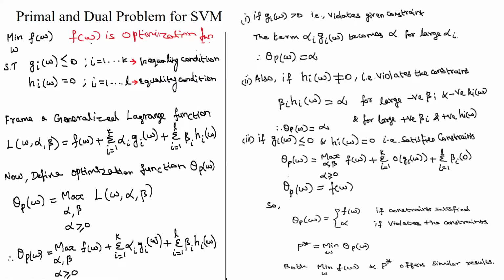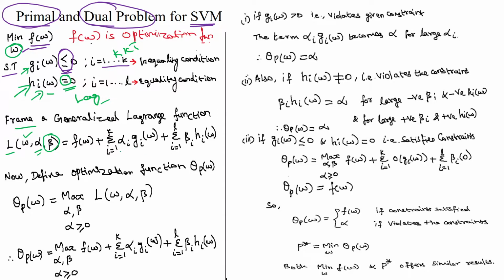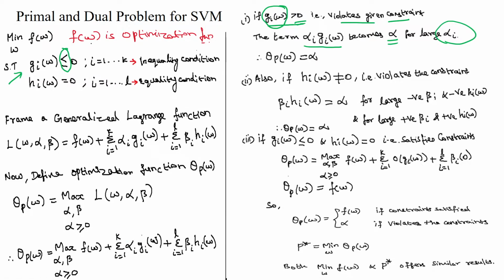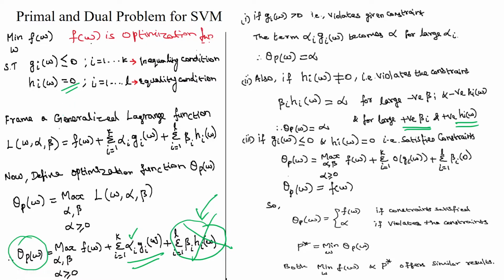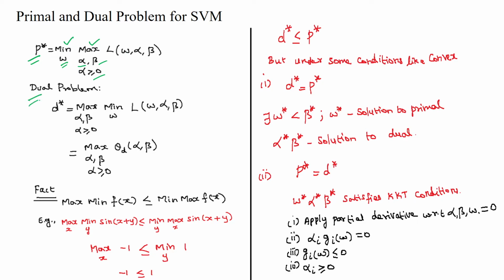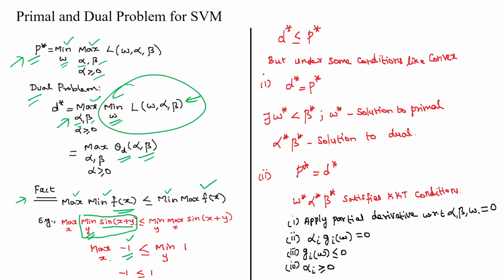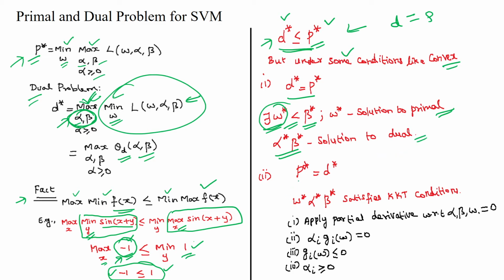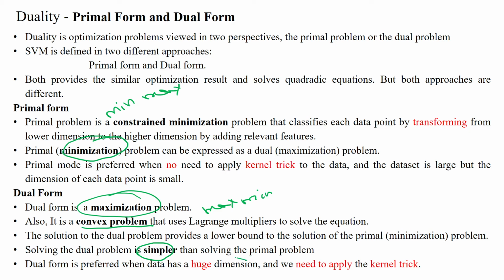46 Duality optimization - Primal form and Dual Form for SVM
Duality optimization - Primal form and Dual Form for SVM